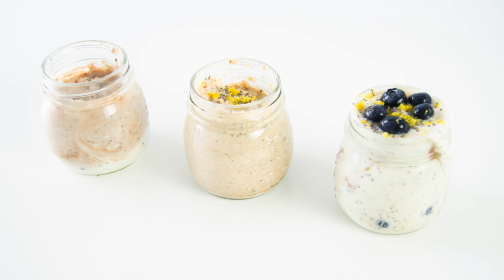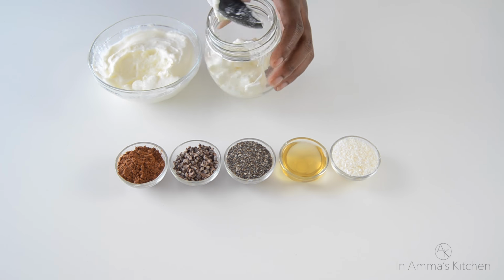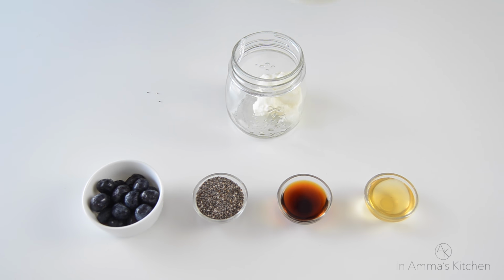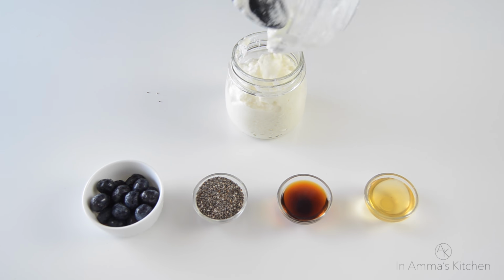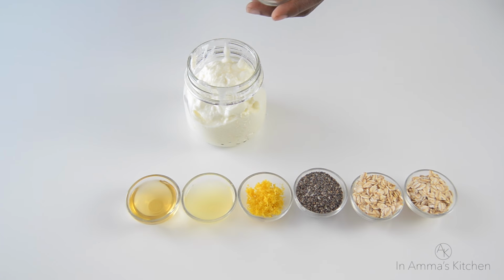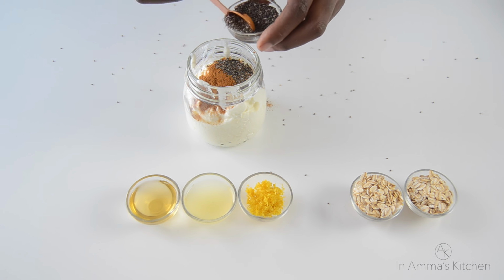3 Easy & Quick Greek Yogurt Breakfast Recipes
In this video, I will show you 3 easy and quick ways to flavor up your Greek yogurt.
Chocolate & Coconut Combination
Greek yogurt
Cacao powder
Cacao nibs
Chia seeds
Honey
Shredded coconut

Berry & Vanilla Combination
Greek yogurt
Berries
Chia seeds
Vanilla extract
Honey

Lemon Cake Combination
Cinnamon powder
Honey
Lemon juice
Lemon zest
Chia seeds
Oats